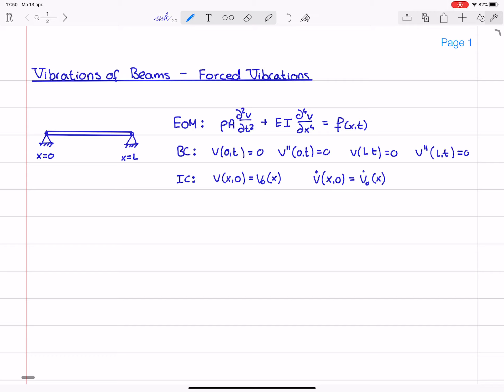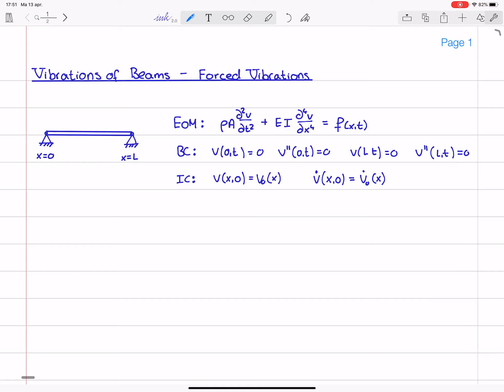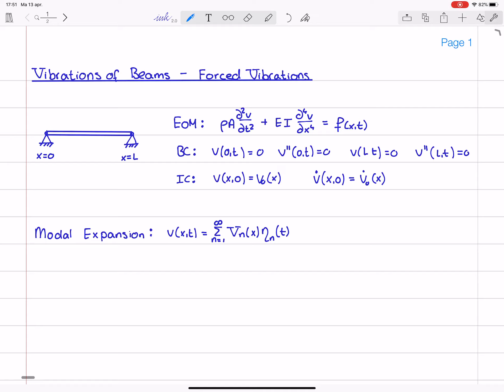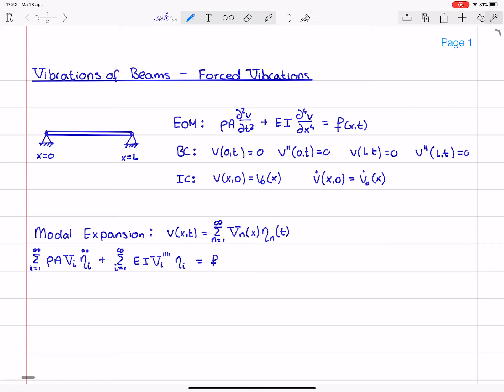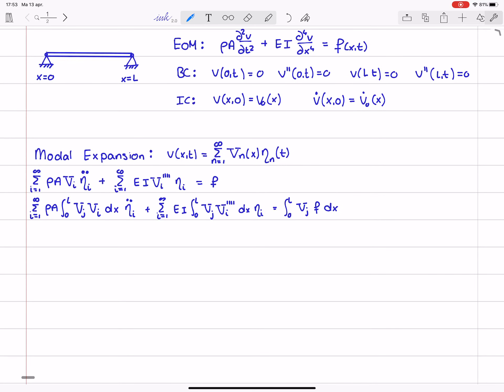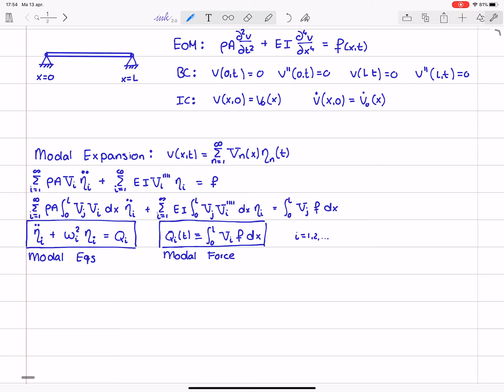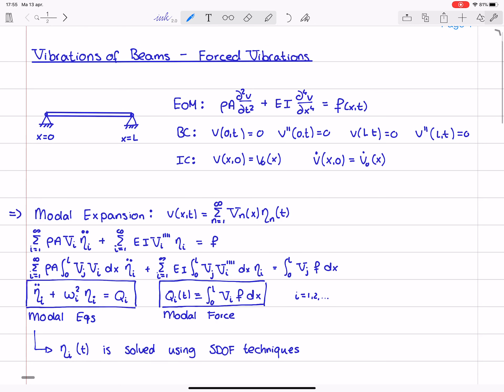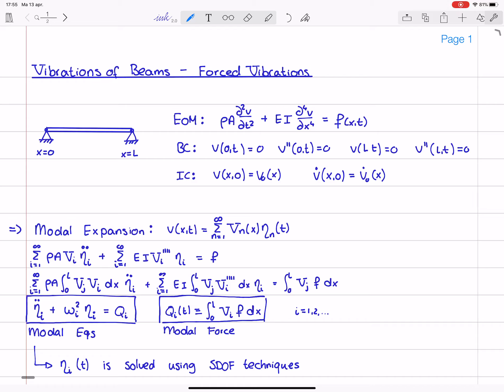Mechanical Vibrations 66 - Beams 6 - Forced Vibrations